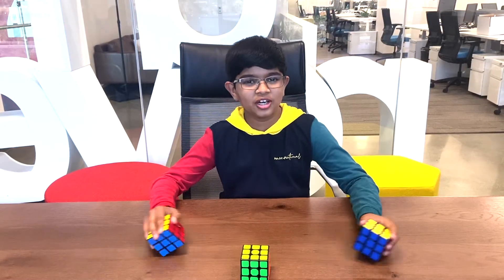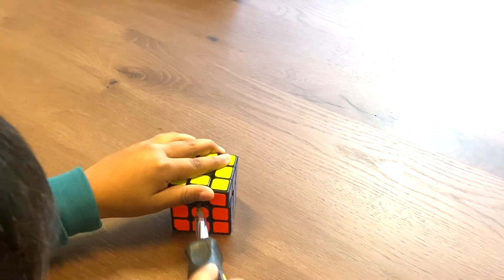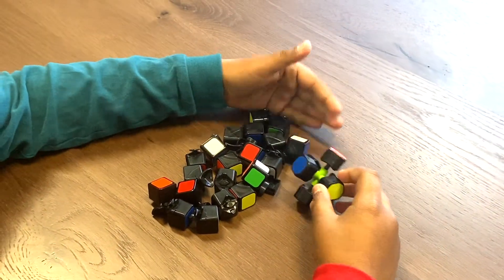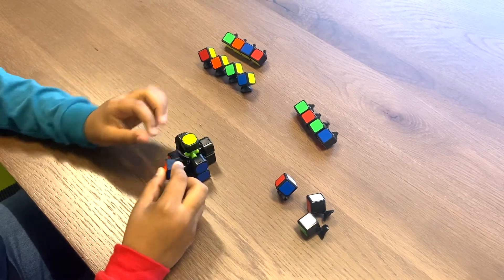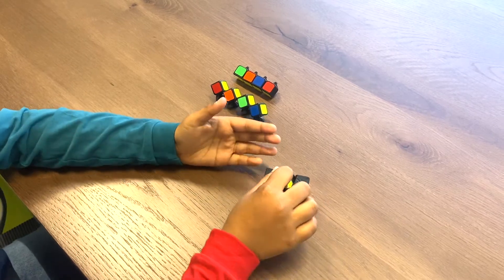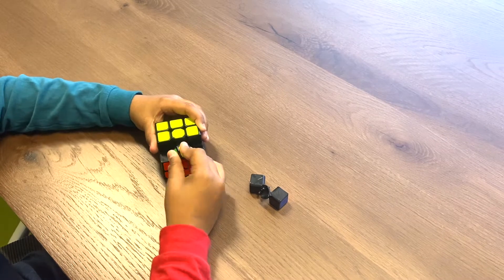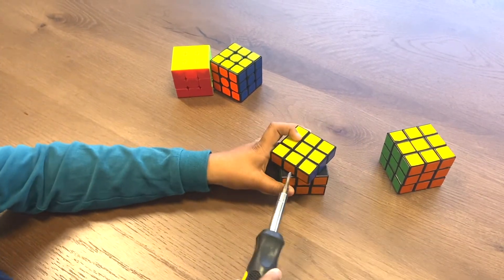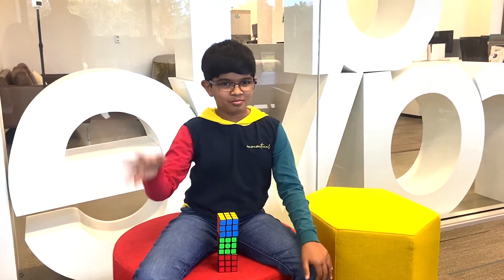What's inside a Rubik's Cube?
In this video, Sid Shivnath shows how to take a 3x3 Rubik's cube apart and put it back together again. Watch this video to become a better Rubik's cube solver! You will also learn how to fix broken cubes and impress your friends and family. You will no longer fear the dreaded popping of Rubik's cubes! As a bonus, you will learn a sure shot way to "solve" the Rubik's cube. Ha ha!